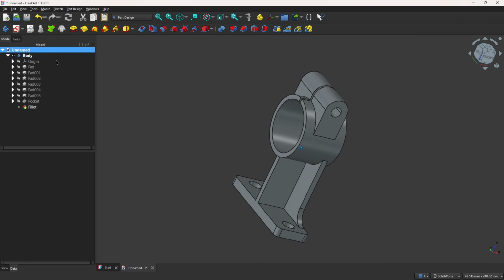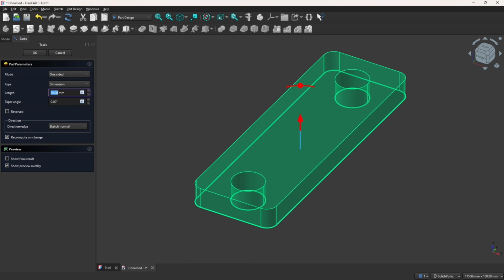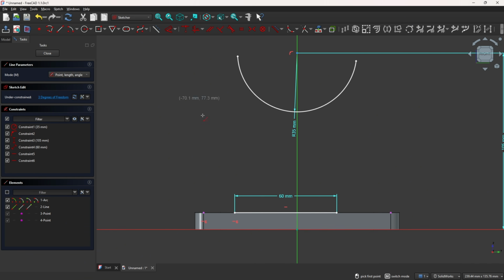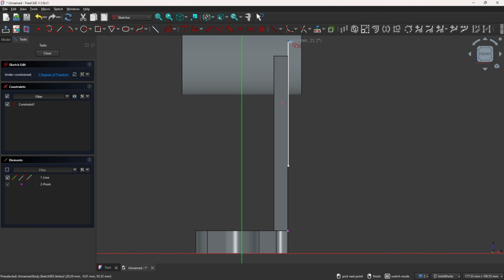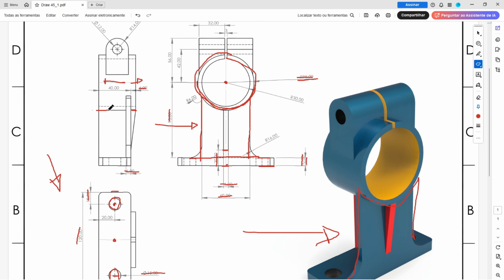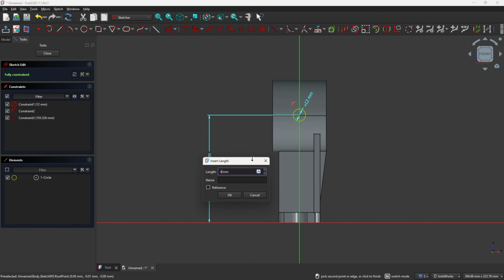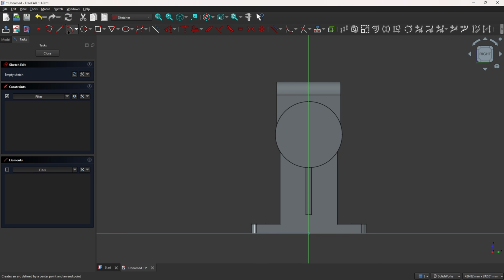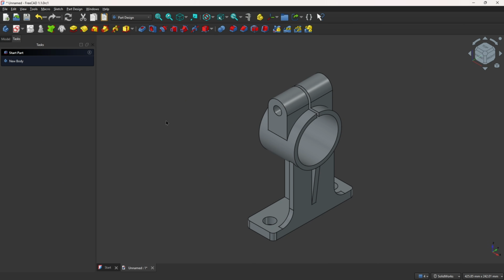FreeCAD - Complete Beginner Tutorial Step by Step Exercise 43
1. Pad
The Pad command is your starting point for building a solid.

Action: It extrudes (pushes) a flat 2D sketch into 3D space to give it volume.

Typical Use: Creating the primary mass or base shape of your model.

2. Fillet
The Fillet command is your finishing tool for smoothing edges.

Action: It targets the sharp edges of your existing 3D solid and rounds them into smooth circular arcs.

Typical Use: Removing sharp corners to make a physical part safer to handle, aesthetically pleasing, or structurally stronger (by removing stress concentrators).